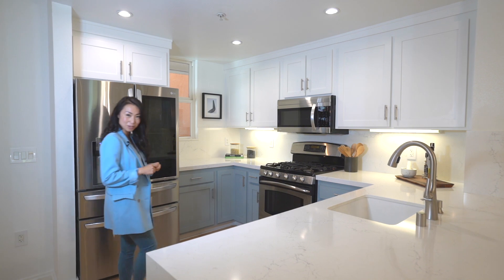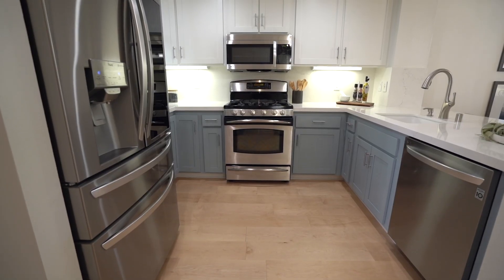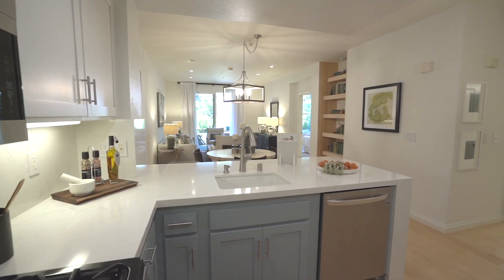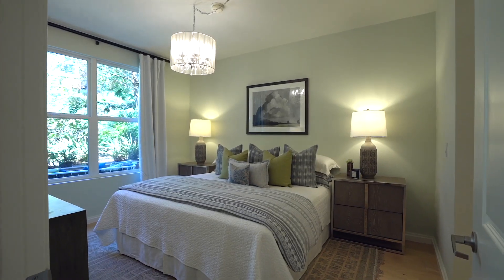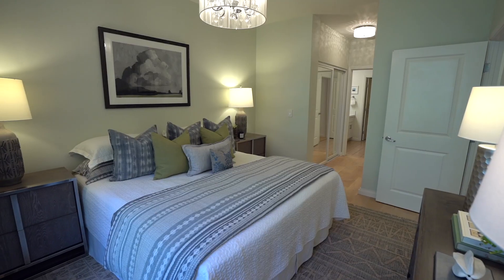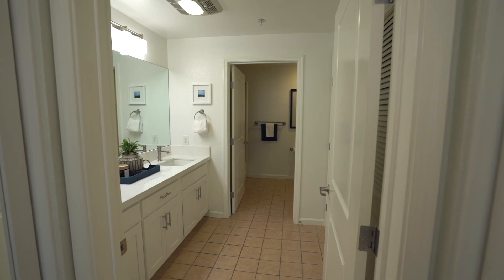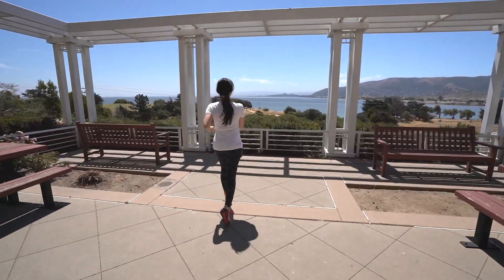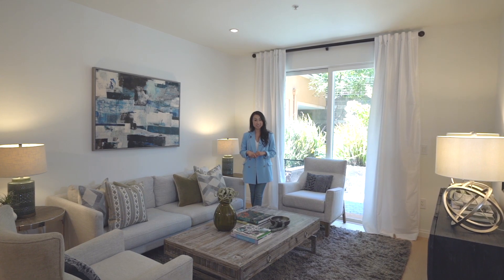401 Crescent Ct 4101 San Francisco CA 94134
1 bedroom // 1 bathroom // 834 sq ft // 1 car parking // $ 598,888

Luxurious, rarely available corner unit condo featuring high ceilings with extra large patio! Tastefully renovated home with modern wood flooring, upgraded kitchen with waterfall island, quartz countertops and stainless steel appliances. Designer upgrades in bathrooms with quartz countertops and contemporary hardware. Spacious bedroom with two large closets. Washer/dryer in-unit.
Deeded 1 car parking. Convenient location, close to Highway 101 and the Caltrain Station providing easy access to SF Downtown, Airport & the Peninsula. Free shuttle to BART Station. Gated community with 24x7 security. HOA Amenities include: Gym, guest parking, BBQ area and free commuter shuttle service.

Top Agent at Candlestick Point! Top 1% Agent in San Francisco Bay Area.